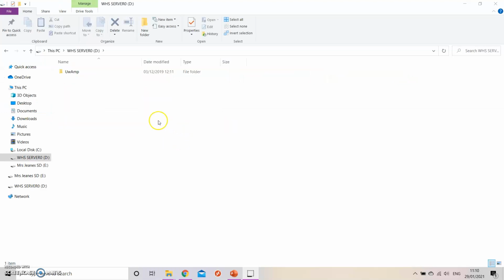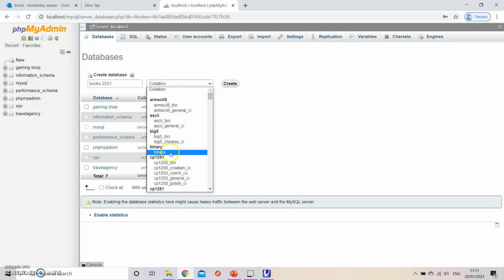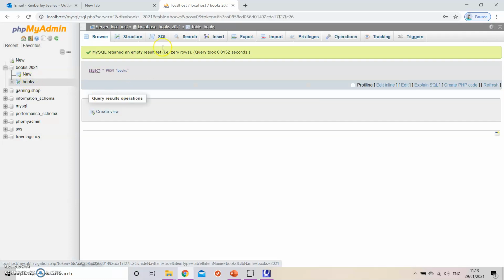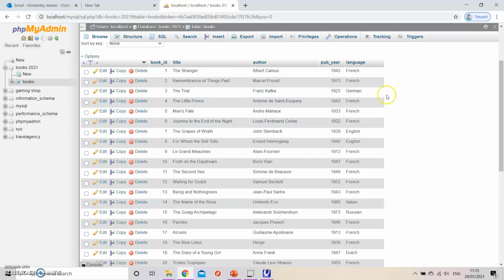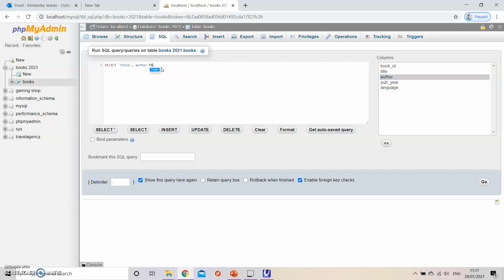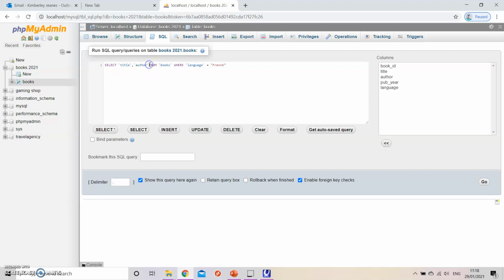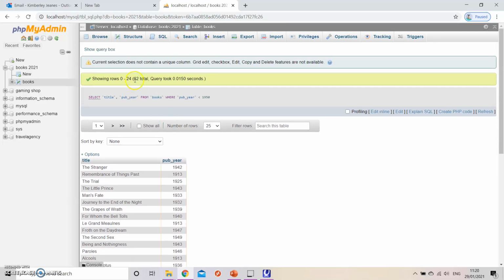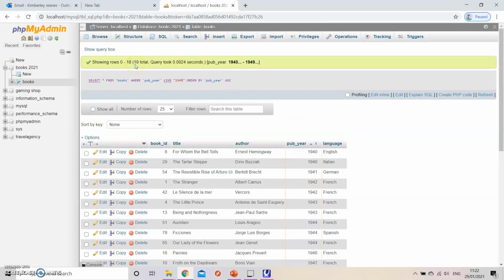AH Creating a DB in PHPMyAdmin